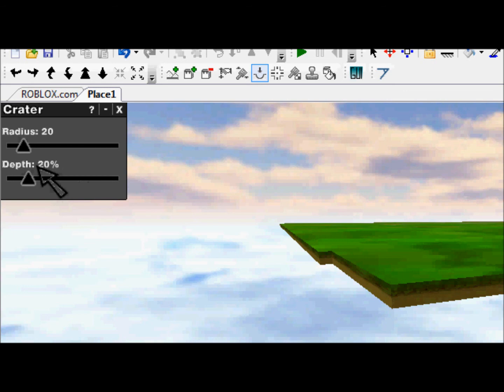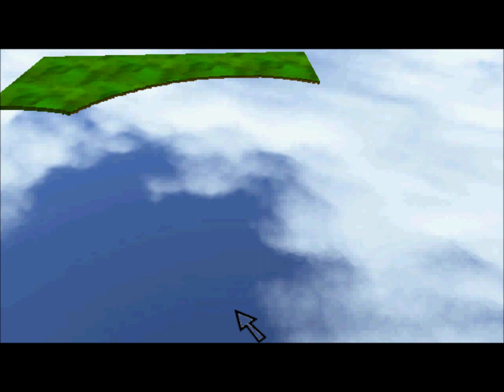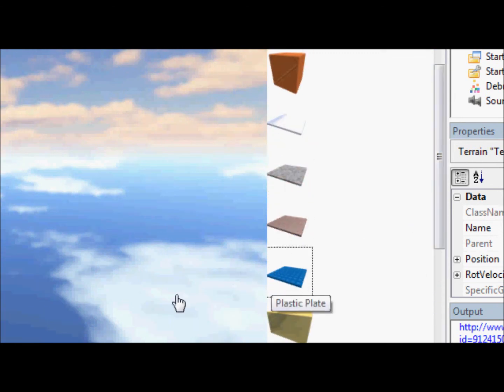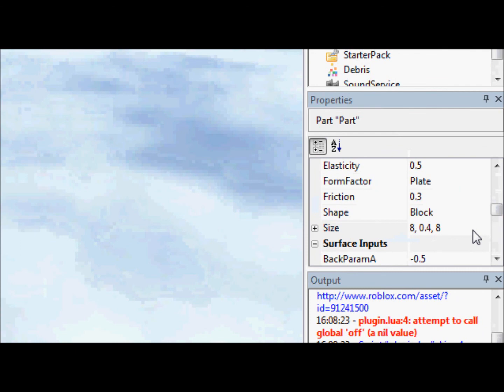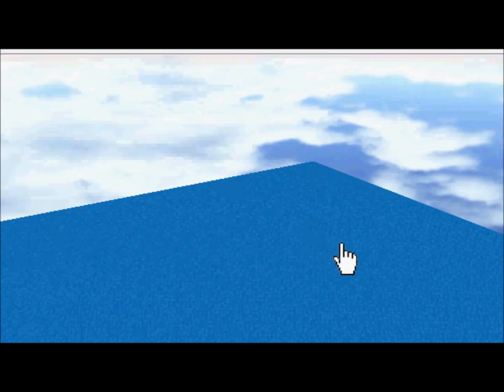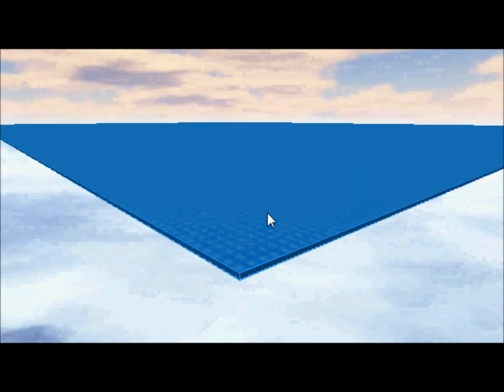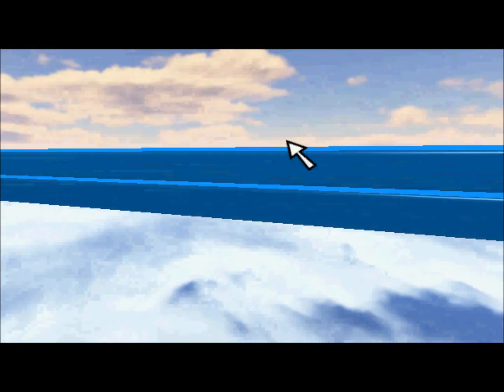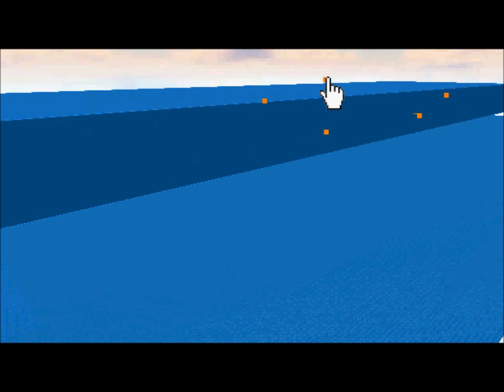ROBLOX Game Development: Episode 5: Let's Get Building